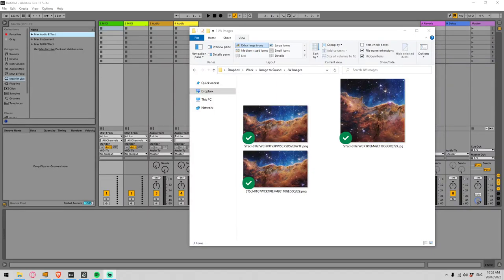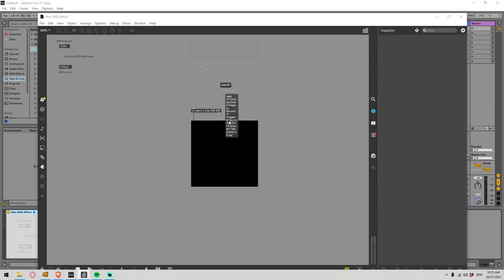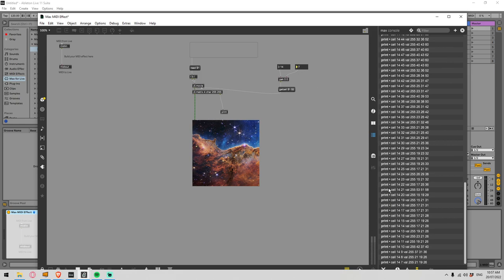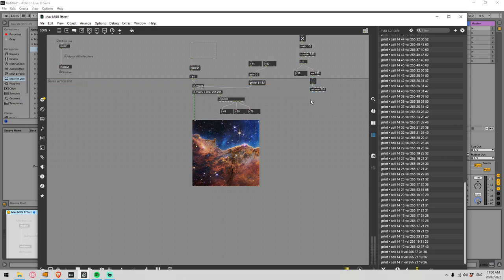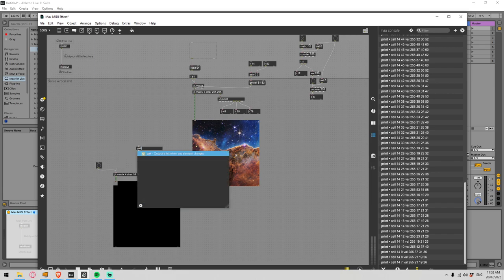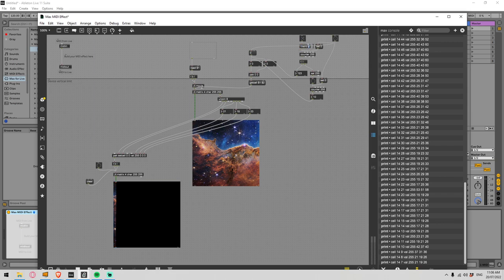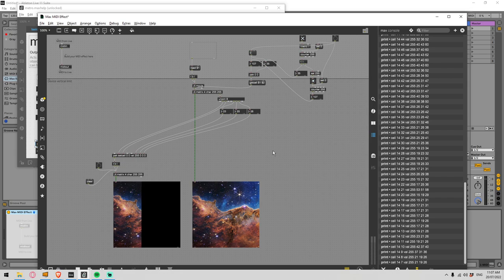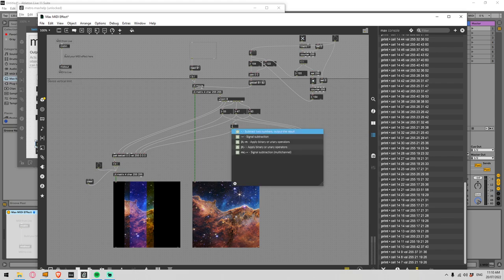Daily Decibel 214 - Converting James Webb Space Telescope Images to Sound - Part 1